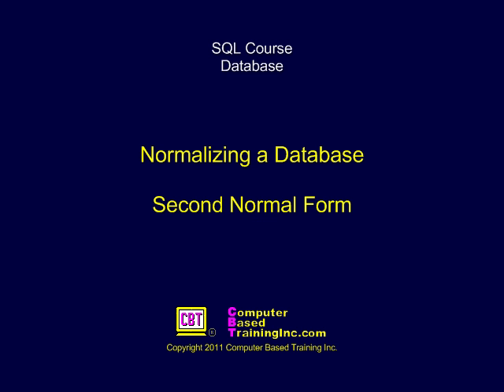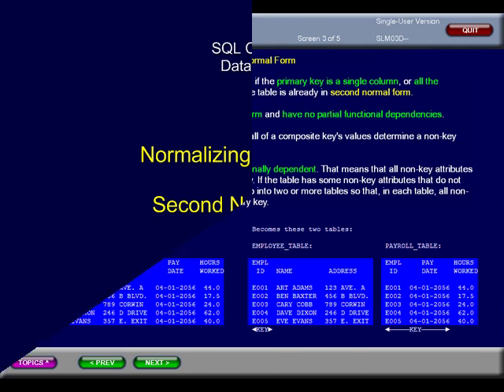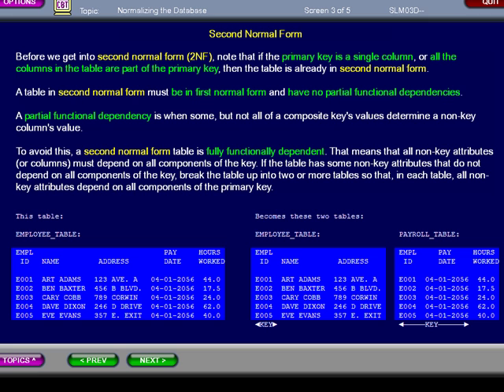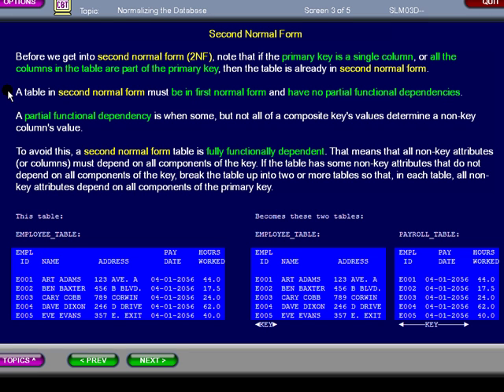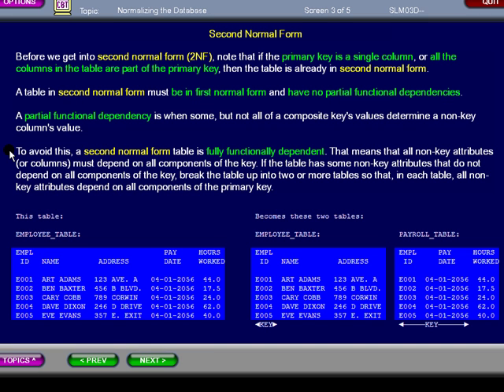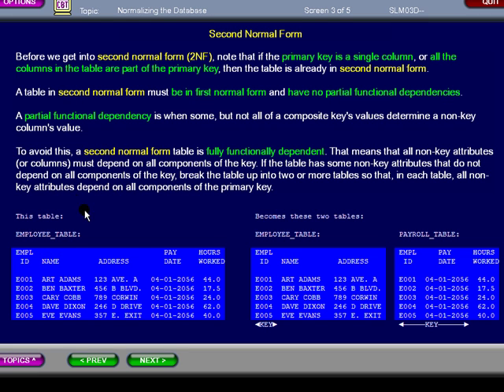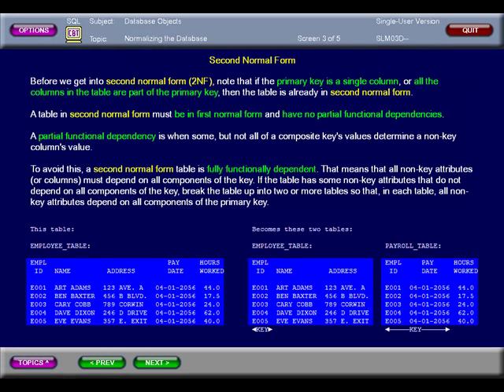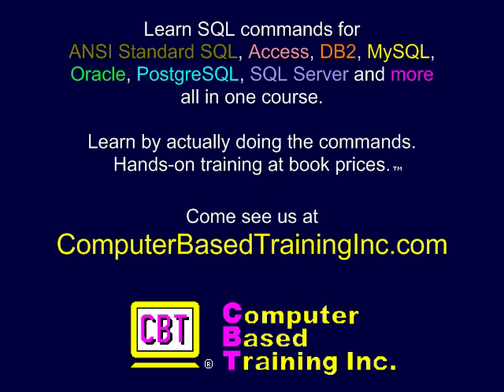SQL 143 Database, Normalizing, Second Normal Form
Special Pricing for YouTube Visitors!

Computer Based Training is offering a SPECIAL price of just $149.95 for our complete SQL course, normally offered at $195.00. Just visit our website, purchase your course, and at checkout input the coupon code "Special" in the discount code box. Your final price will $149.95.